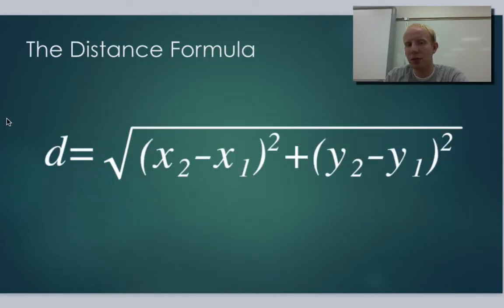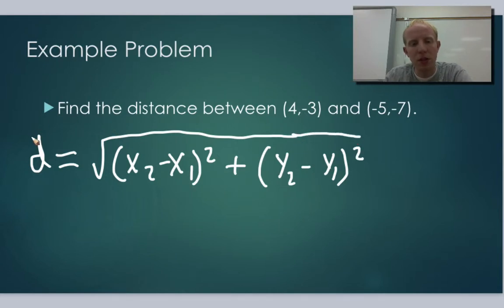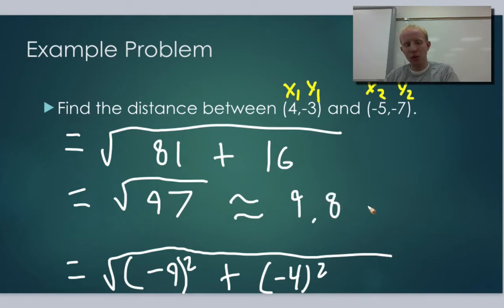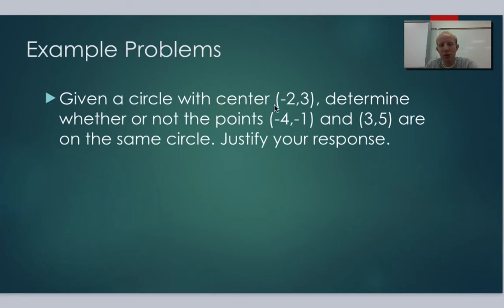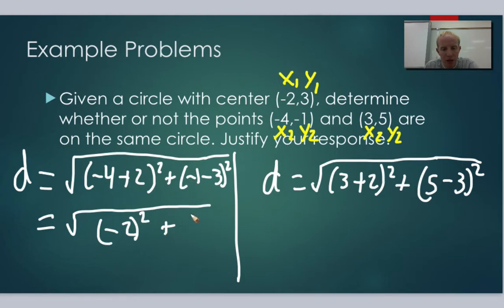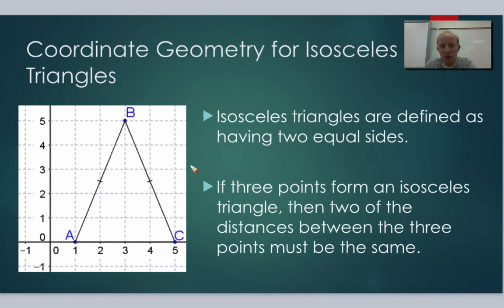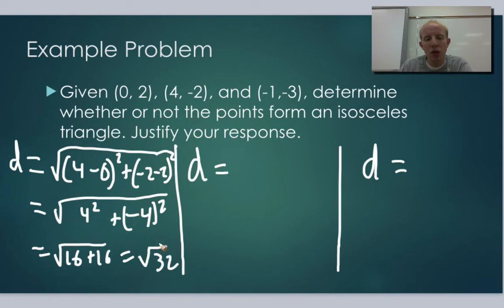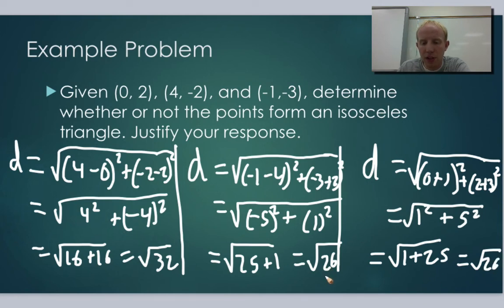Secondary Math II 2.1 - Distance and Coordinate Geometry